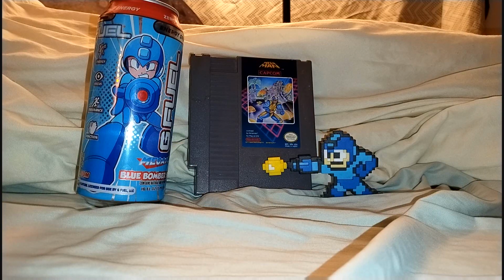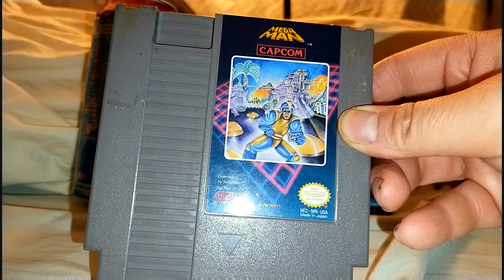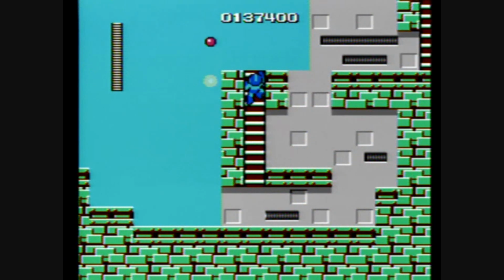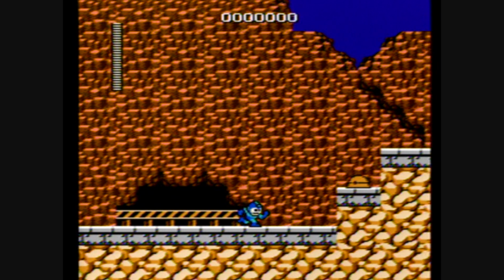Straight Edge Game Room - Mega Man (NES)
The fist adventure of everyone's favorite Astro Boy inspired blue combat robot.